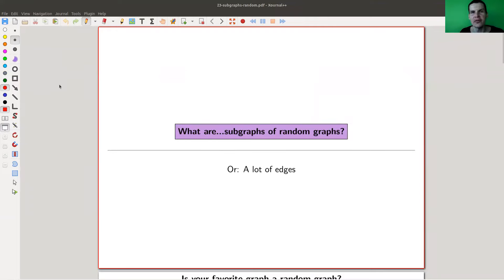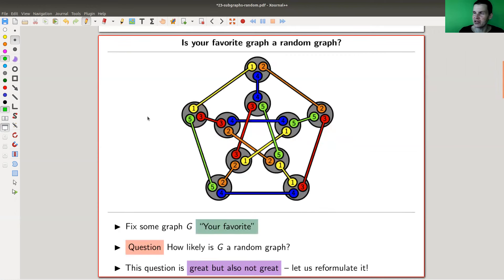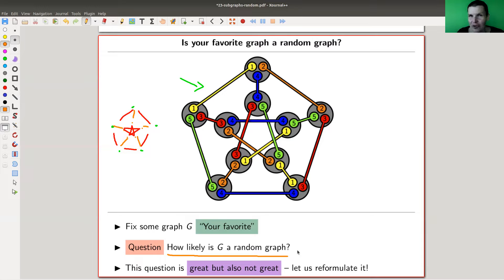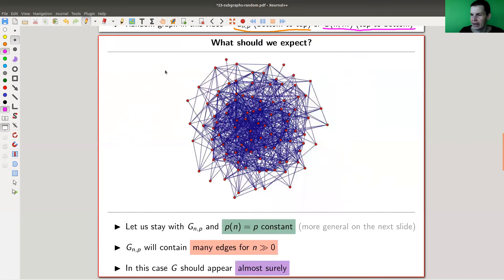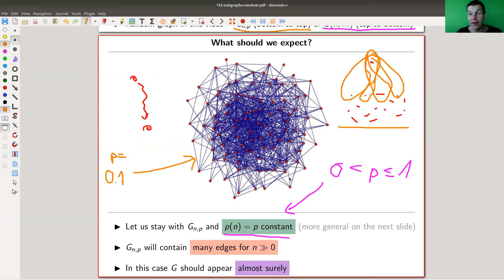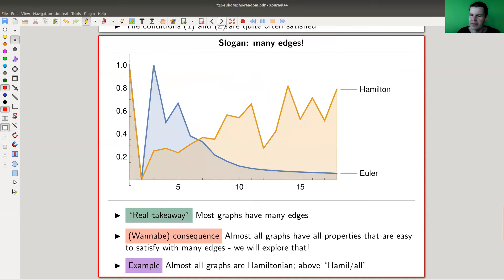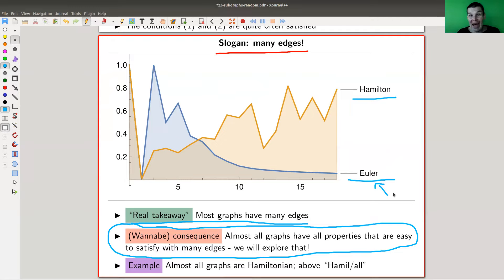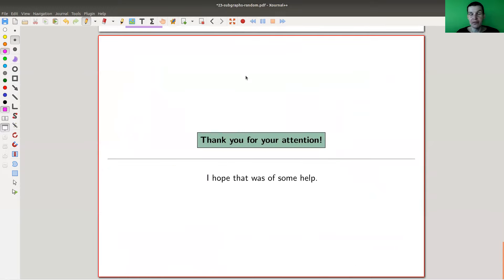What are...subgraphs of random graphs?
Goal.

This time.
What are...subgraphs of random graphs? Or: A lot of edges.

Slides.

Thumbnail.

Graph theory.

Pictures used.

Mathematica.

SageMath.